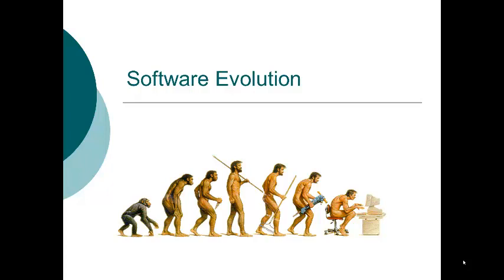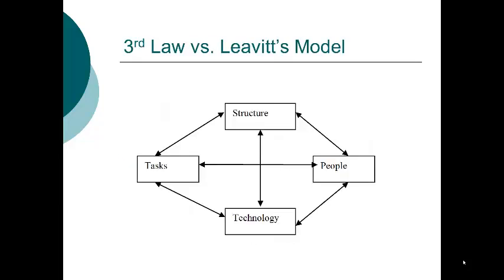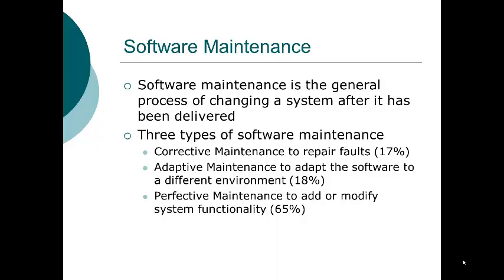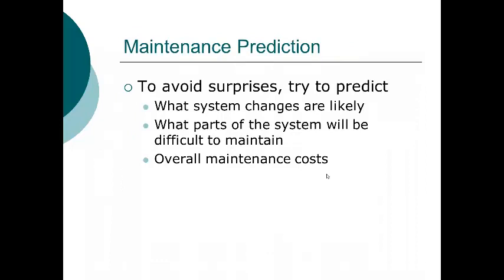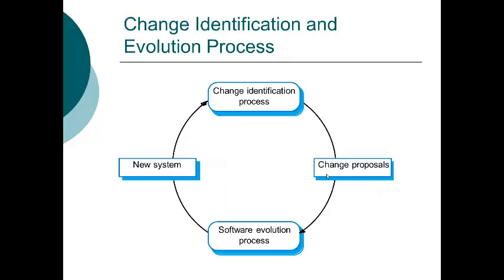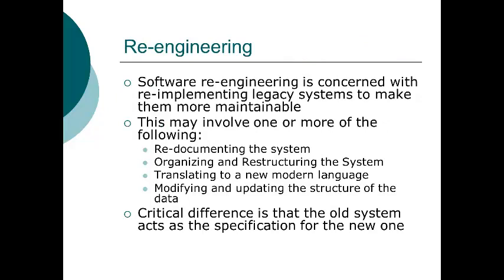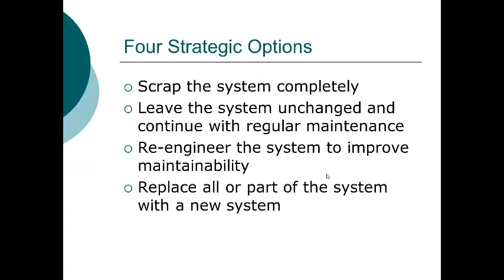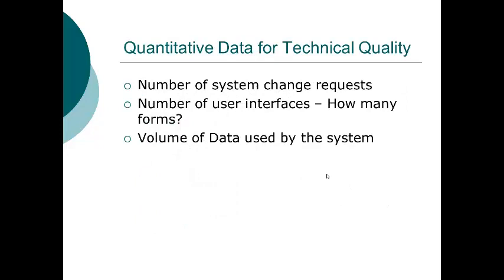Software Evolution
Even after it's delivered to the product owner, software continues to evolve over time. New requirements,  changes to existing requirements, business changes, and correcting bugs are some of the reasons for changes.  Although it's not immediately obvious, the majority of the software budget in large companies is devoted to maintaining existing systems